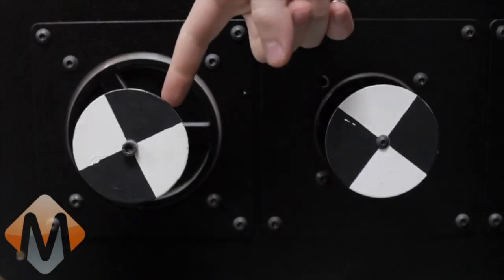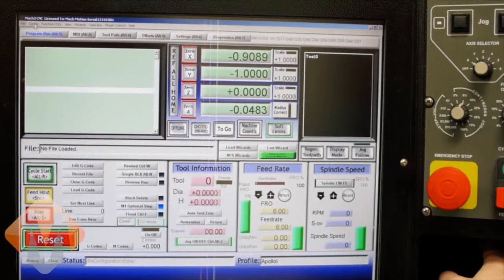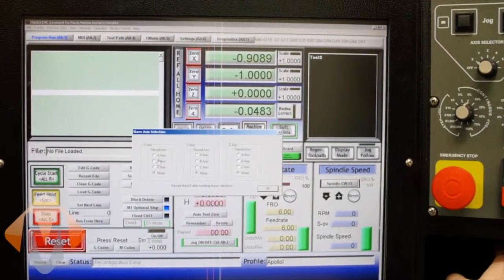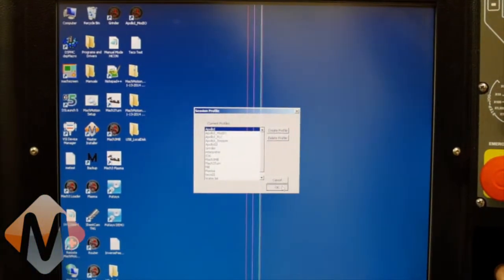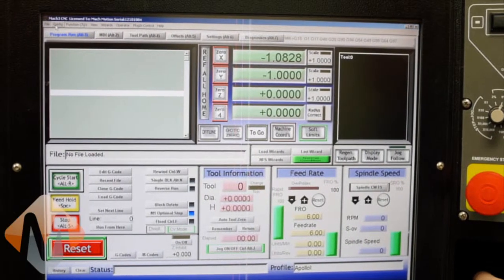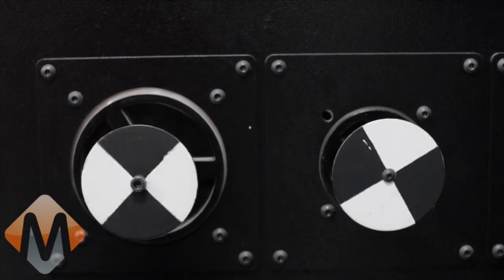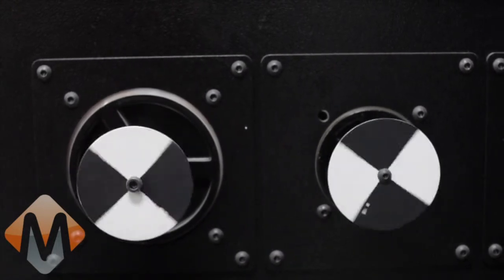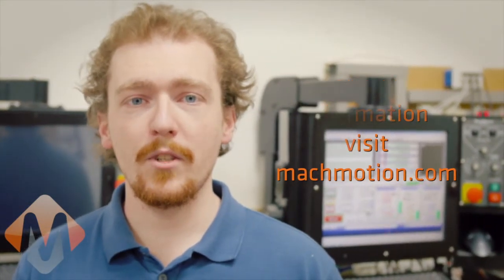How to Slave an Axis using an Apollo I Control from MachMotion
- We explain how to slave an axis using an Apollo I motion controller from MachMotion.